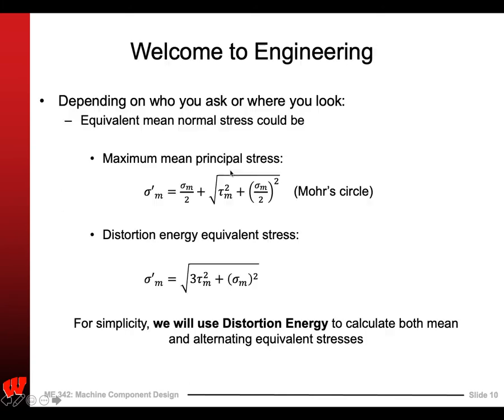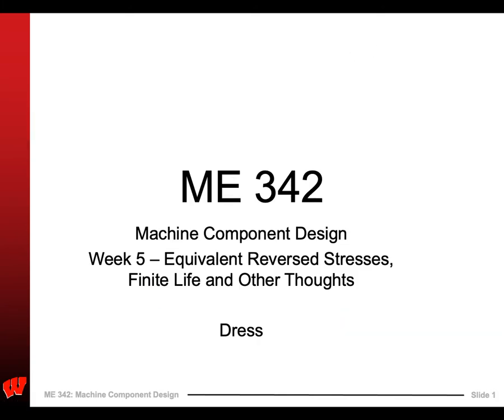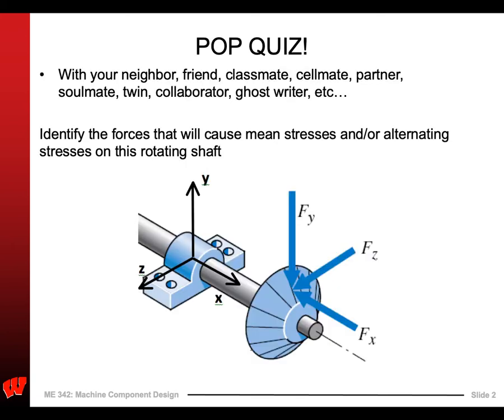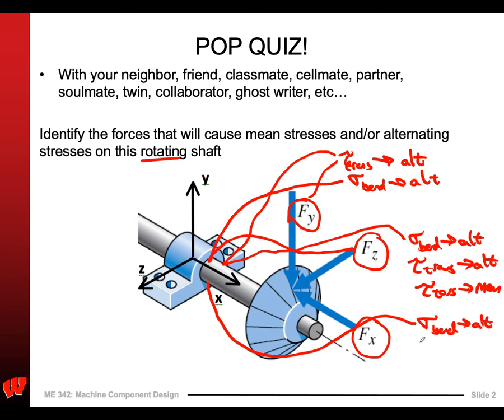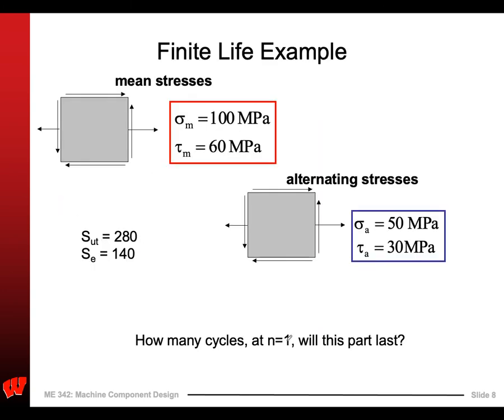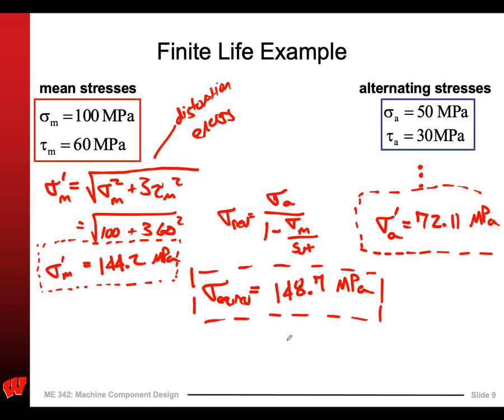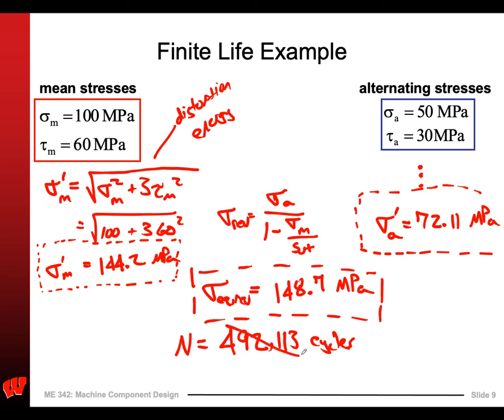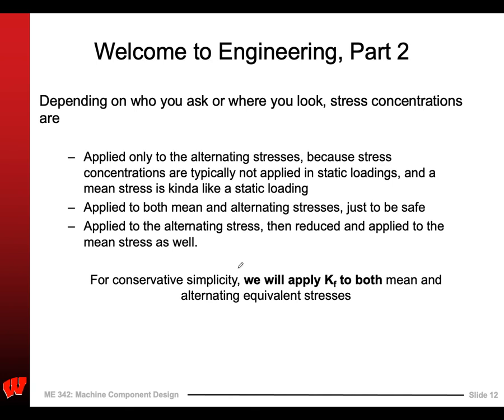ME 342 - Fatigue and Finite Life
Not my best work ever, but still better than the last version. Some parts just don't last forever.